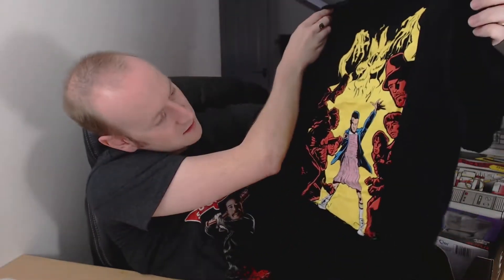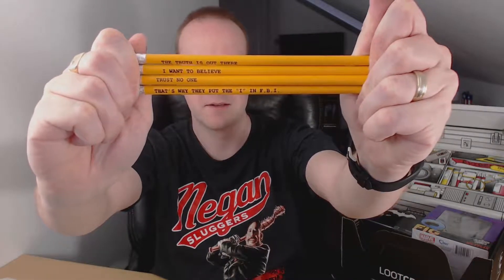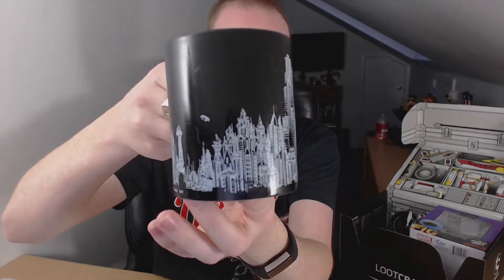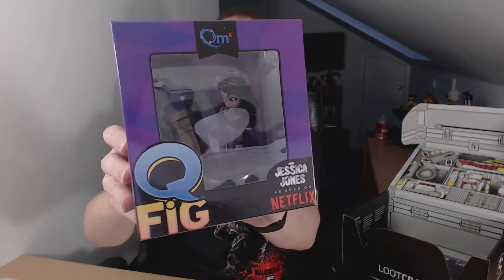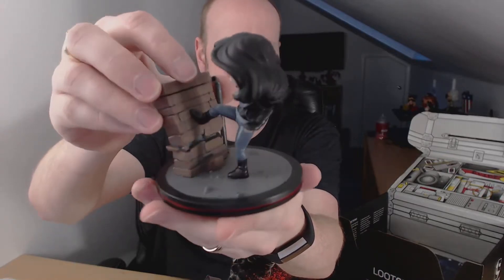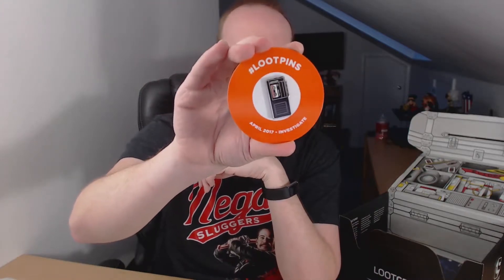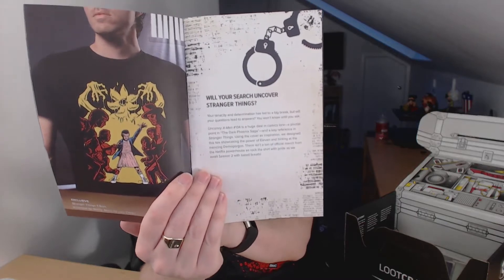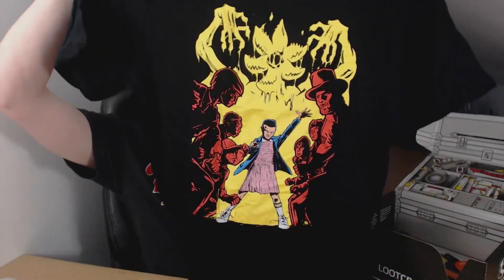Loot Crate April 2017 - Investigate Theme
Unboxing of Loot Crate's April 2017 box. This month the theme is Investigate.

Get your own Loot crate and help me out aswell

Batman Color-Changing Mug
Marvel's Jessica Jones Q-Fig
Stranger Things T-Shirt
The X-Files Pencils

▼▼▼  Social Media ▼▼▼